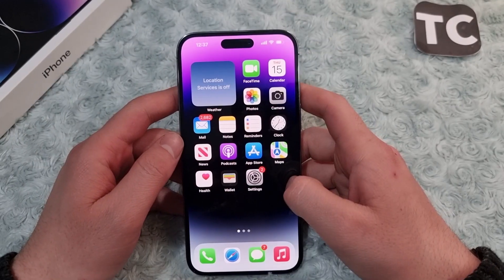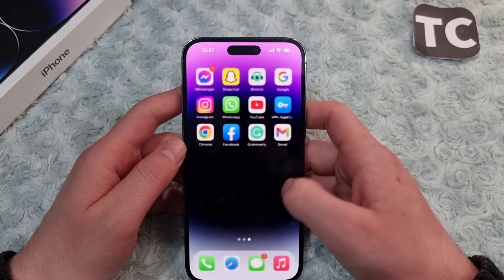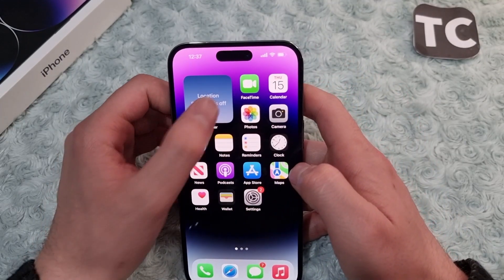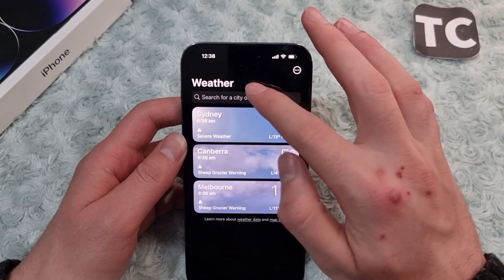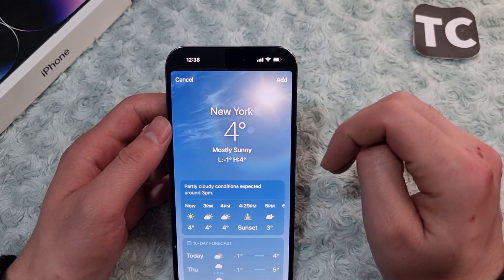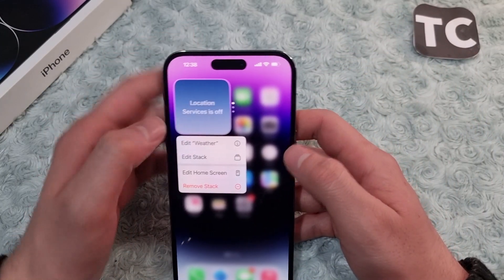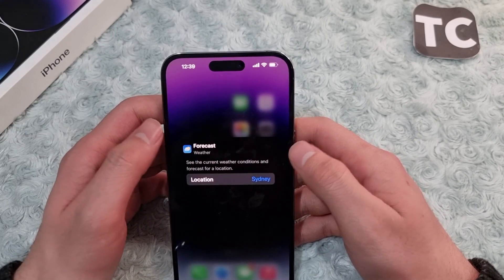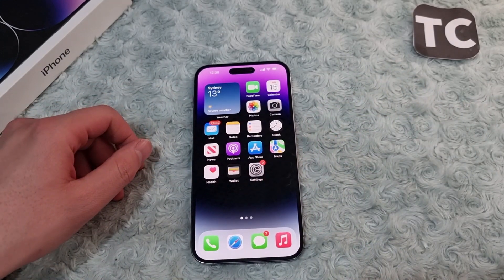iPhone 14 Pro/Max: How To Change Location/City On Weather Widget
In this video, I will show you how to change the location or city on weather widget on home screen on your iPhone 14, 14 Pro, and 14 Pro Max.